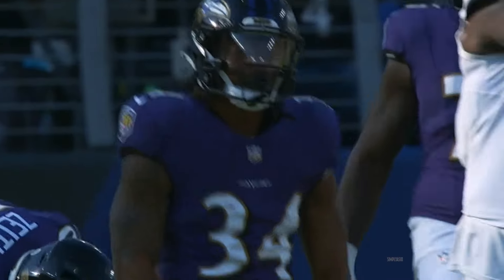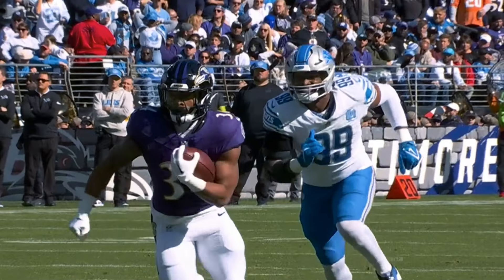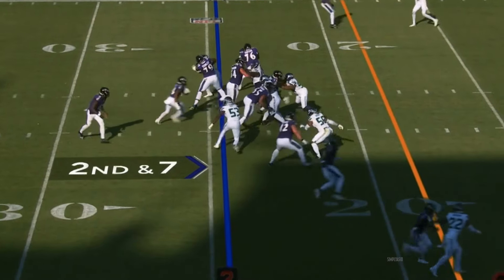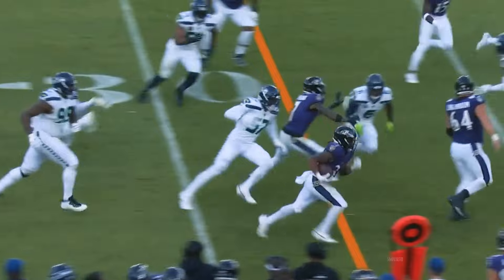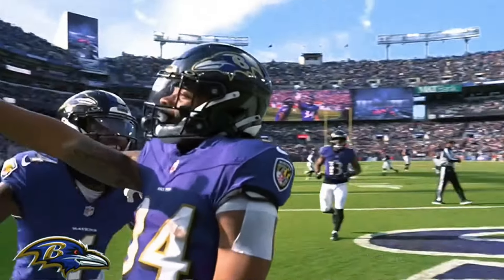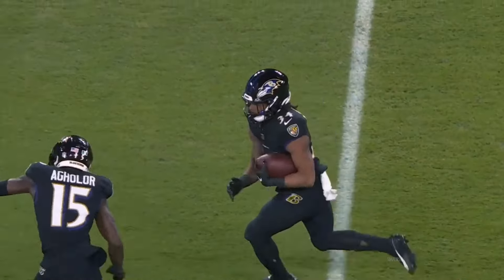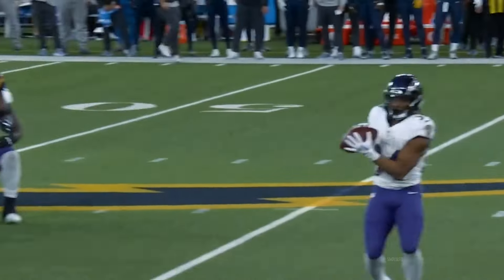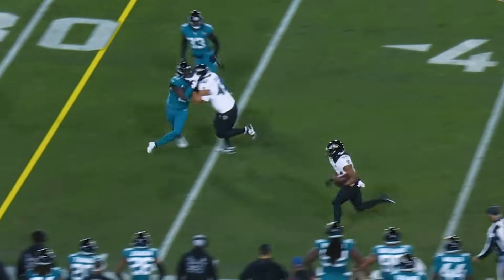Keaton Mitchell Highlights ⚡️ - ELECTRIC Rookie Highlightsᴴᴰ